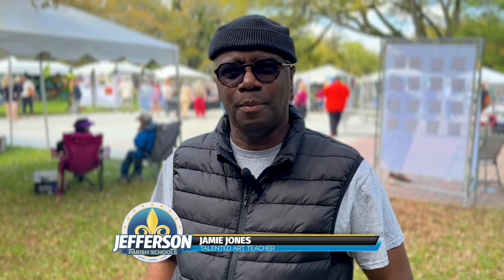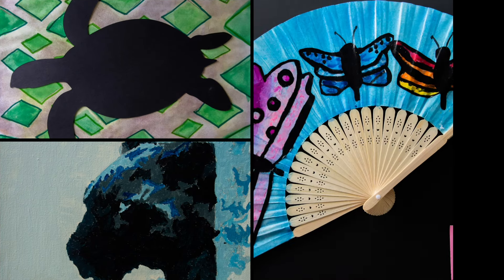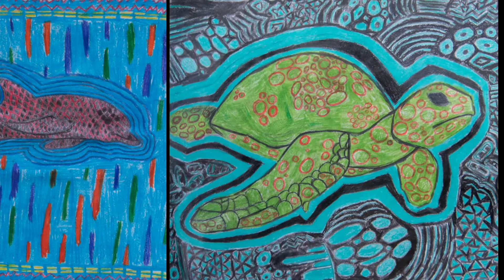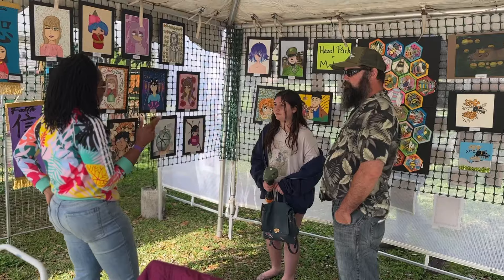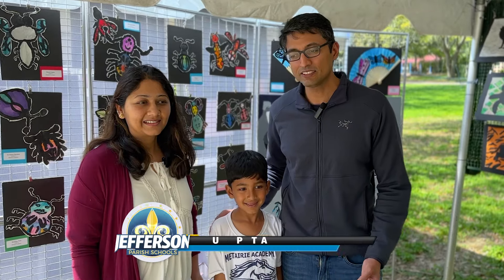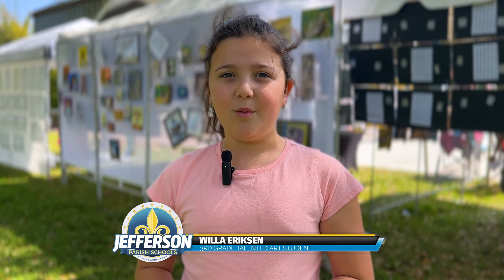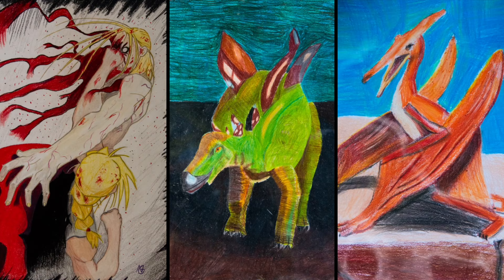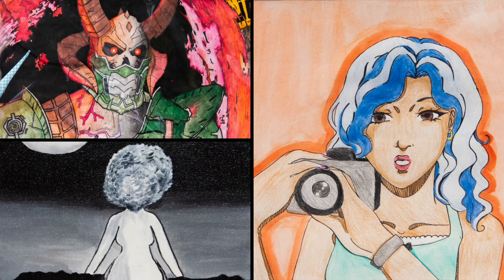Art Around the World Exhibit 2024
JP Schools Talented Art students had the pleasure of showcasing their incredible artwork at the Audubon Zoo. The creative exhibit displayed diverse styles of art with boundless creativity. Take a look at this video to see the amazing pieces created by JP Schools Students.